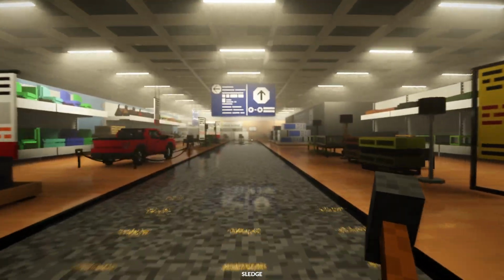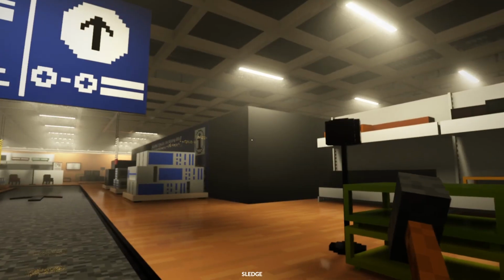I Found the backrooms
I found the backrooms in teardown